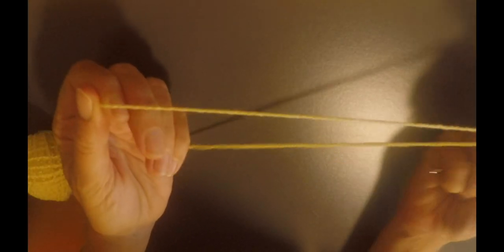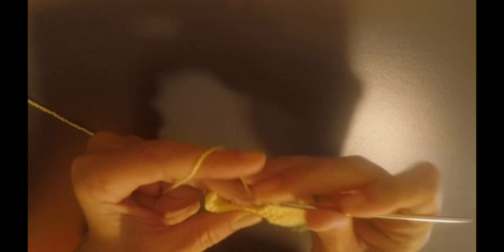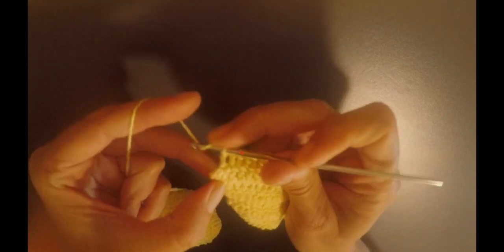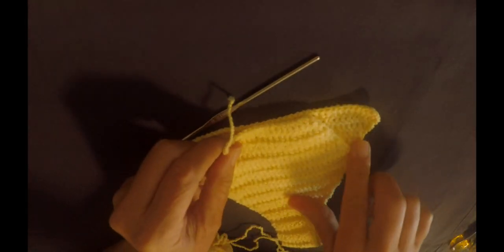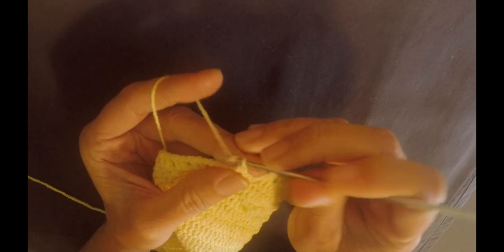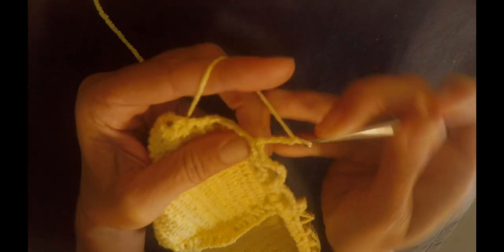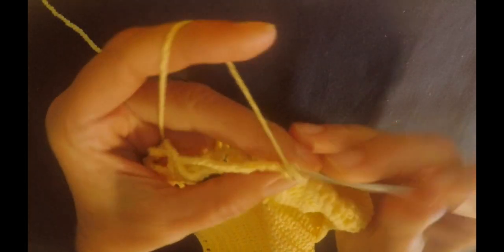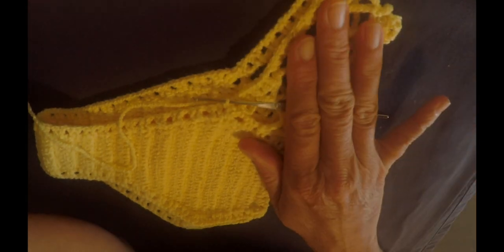CROCHET BIKINI Pattern Mahina bottom!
🔹 Crochet bikini Sizing guide:
(a printable file with all bikini sizes to use as a guide !)
🔹 5 best yarns to make crochet swimwear:

// LINKS

Learn more about Creative Swimwear and the designer Fabi Correa! And find resources to create your own swimwear:

// MATERIAL AND CAMERA USED:

Yarn used for this pattern:
Hooks that I like for making swimwear:
Camera I'm using to film my patterns:
Tripod I'm using to film patterns: